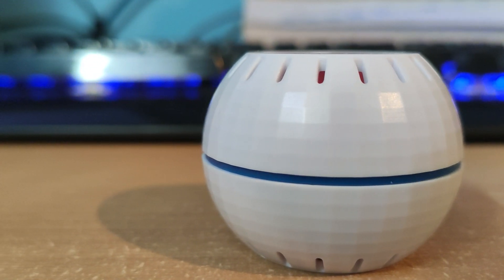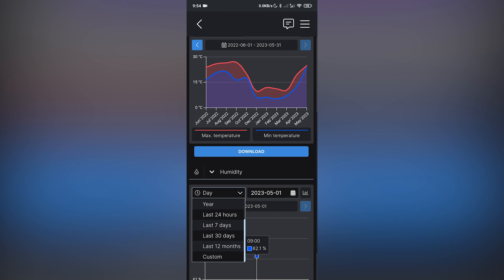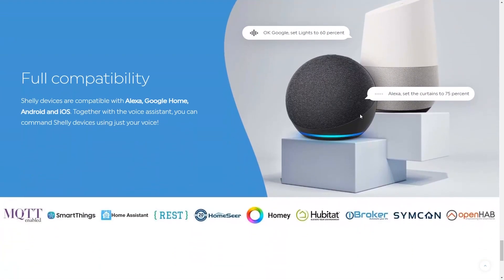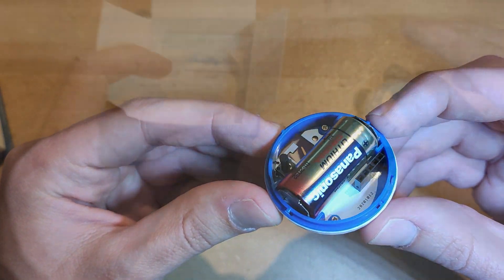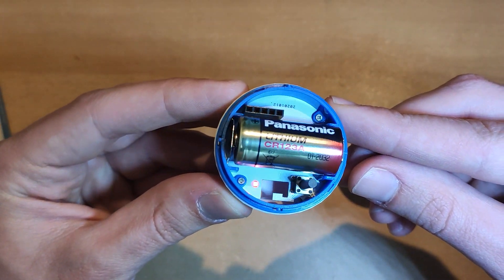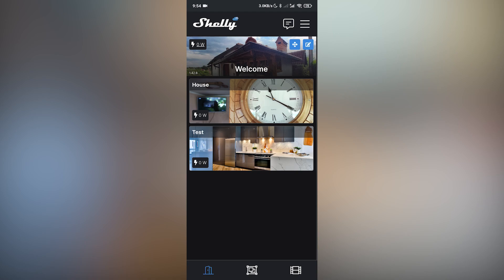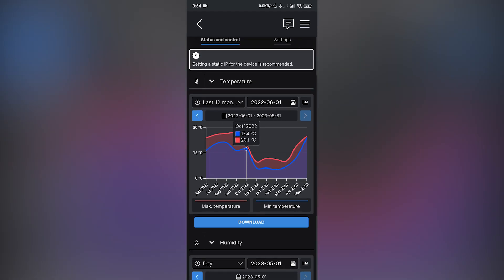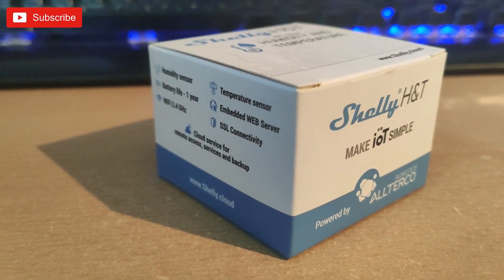Plug & Play Humidity & Temperature Wi-Fi Smart Sensor Shelly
Miniature battery powered Shelly H&T Humidity and Temperature sensor that works over Wi-Fi.

⌚️ Timestamps:
00:00 - Introduction
01:32 - About Shelly
02:30 - Shelly H&T
04:10 - Installation
06:10 - Usage
06:55 - Final Words